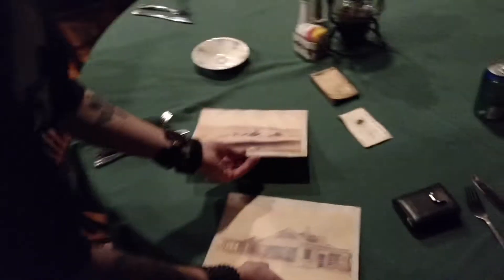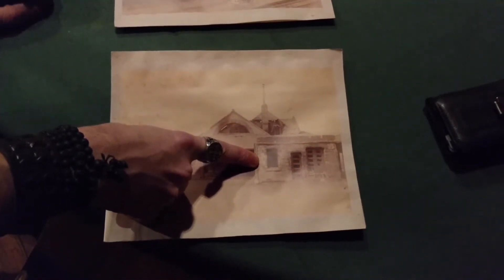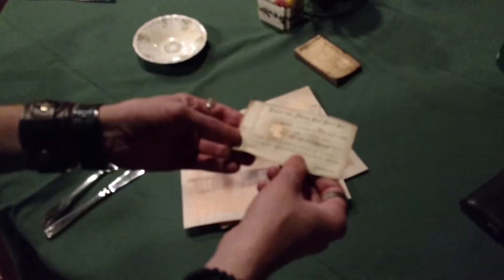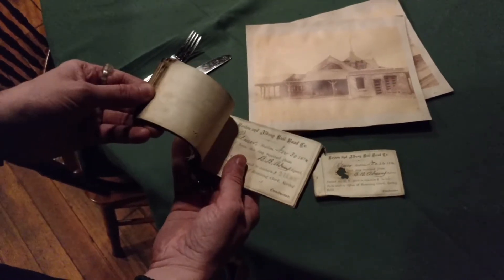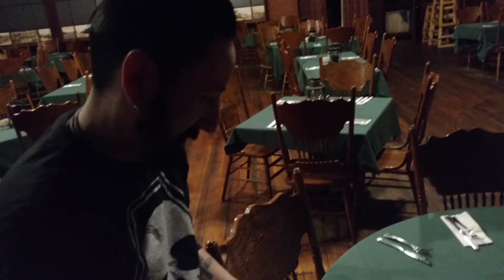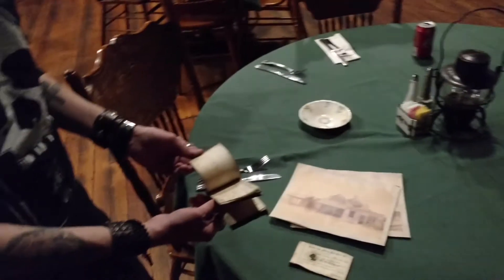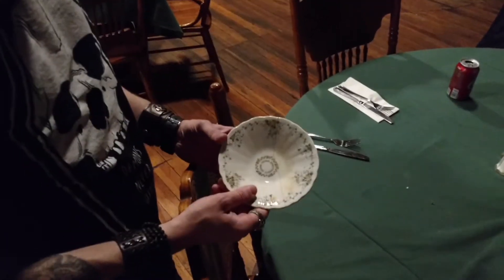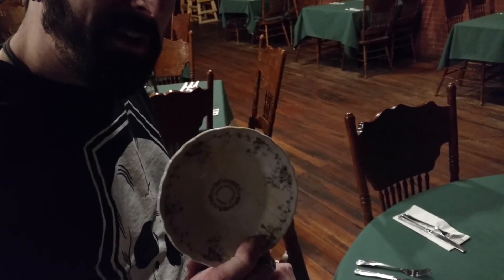Tender treasure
Some artifacts found at the property